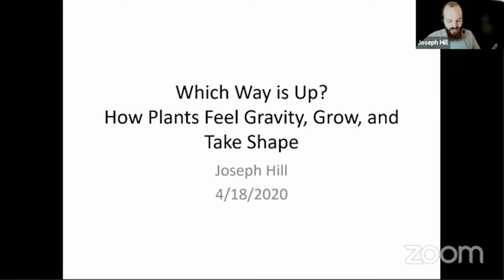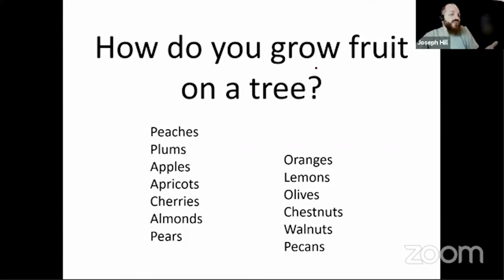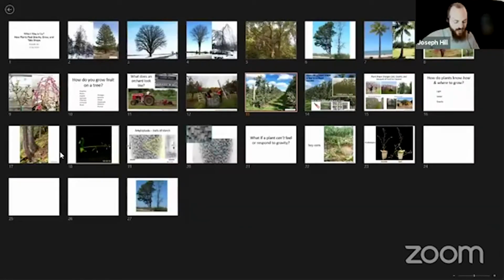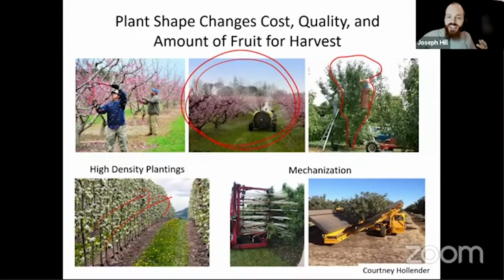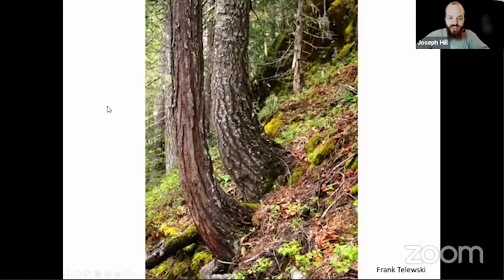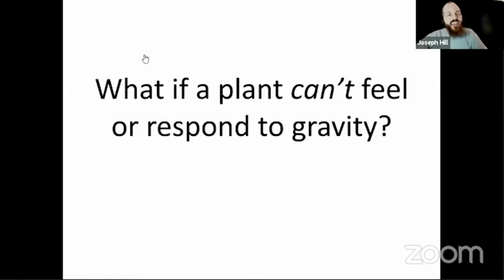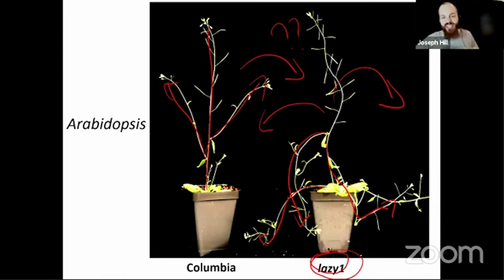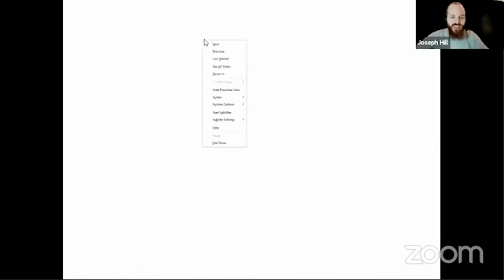Which Way is Up, How Plants Feel Gravity, Grow, and Take Shape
Plants can't get up and run away from a bad environment, instead they can change how they grow and their shape. Learn about how plants feel/respond to gravity and research the Hollender lab at MSU is doing to understand how plants use this to grow and take shape.